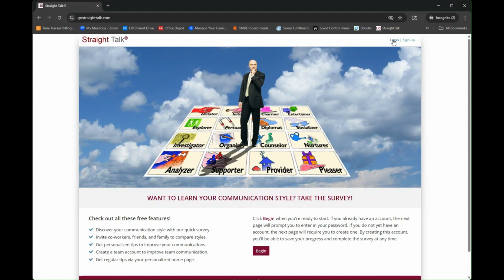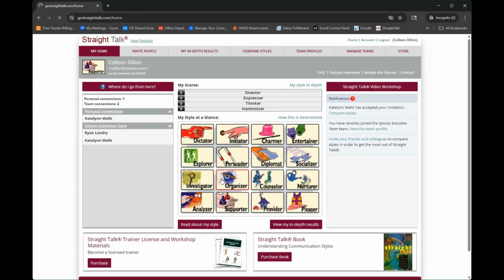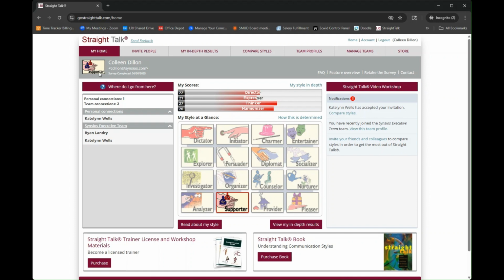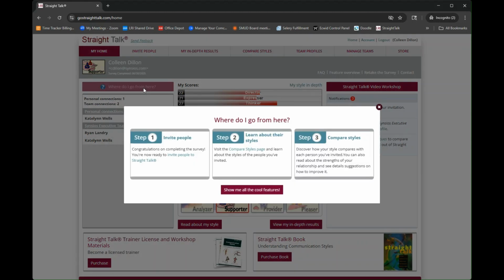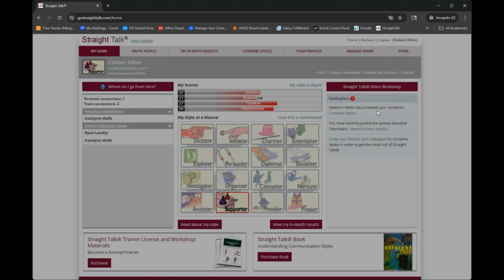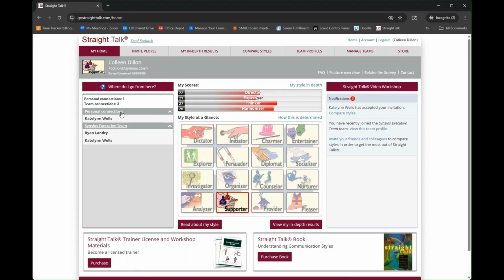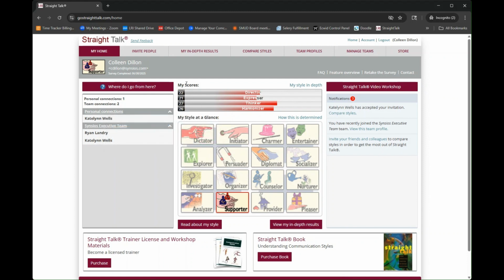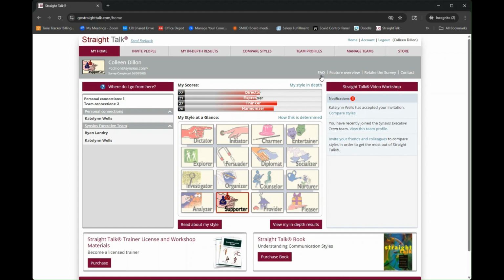Straight Talk® Welcome Video Tutorial